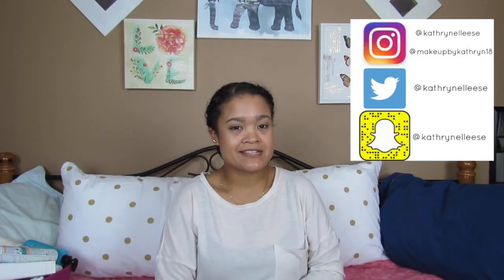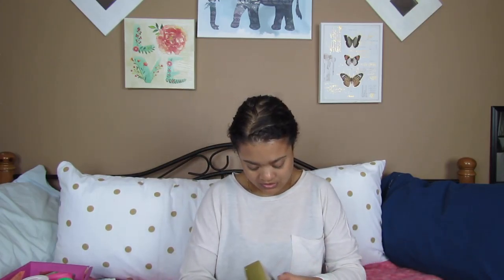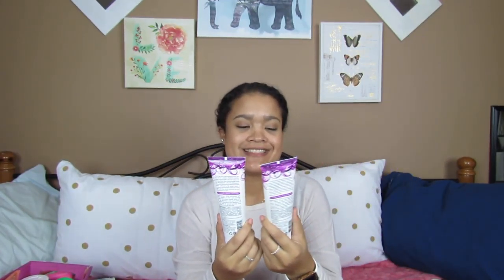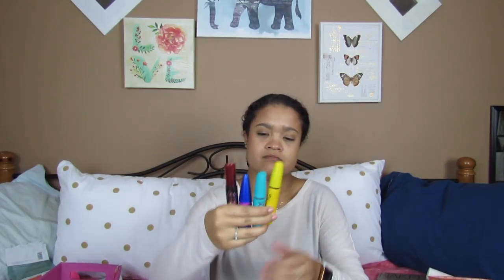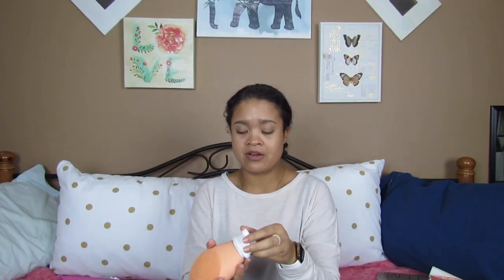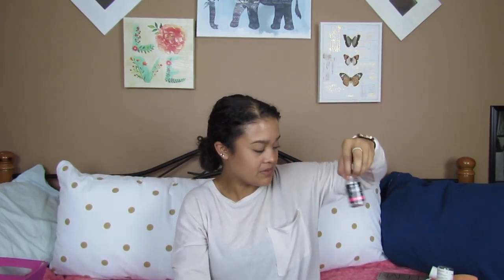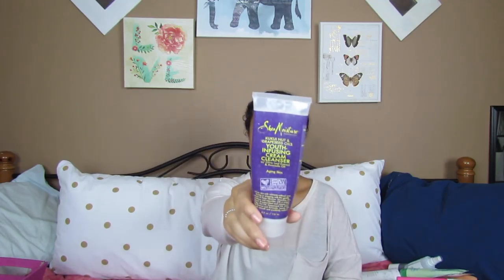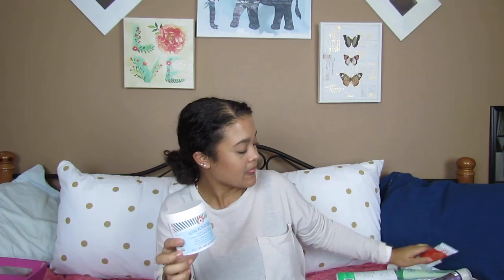ALL GONE! | Kathryn Elleese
Camera: Canon PowerShot SX40 MS
Lighting: LimoStudio 700W Photography Softbox Light Lighting Kit Photo Equipment Soft Studio Light Softbox 24"X24", AGG814 $75.99